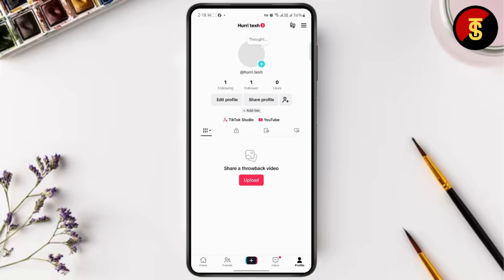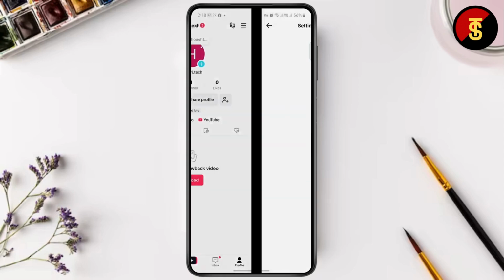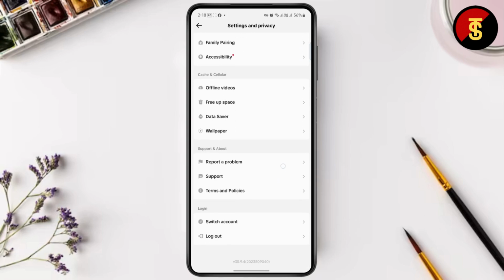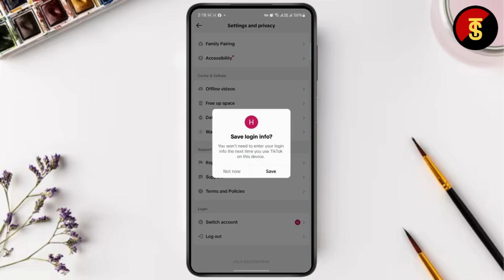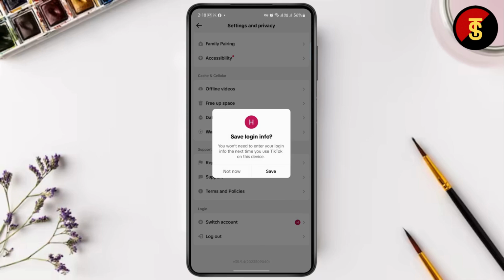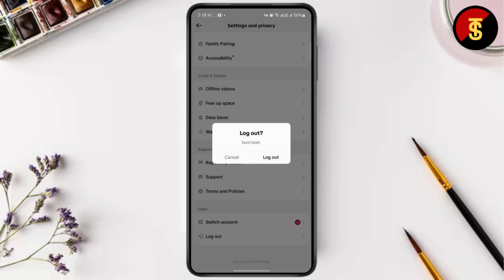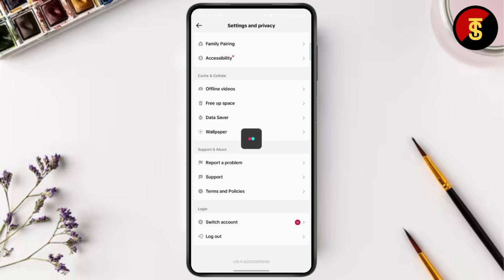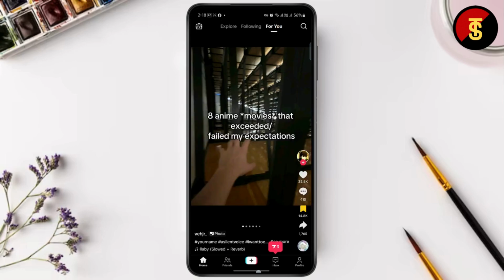HOW TO LOGOUT YOUR TIKTOK ACCOUNT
Learn how to log out of your TikTok account easily with this step-by-step tutorial by @TechStudios2024. Whether you're switching accounts or taking a break from TikTok, this guide will show you how to quickly and securely log out of the TikTok app.

In this video, you'll discover how to log out of TikTok, including how to sign out from your TikTok account on both mobile and desktop. We'll also cover some helpful tips for managing your TikTok account effectively.

Timestamps:
0:00 Introduction
0:15 Step 1: Accessing Your TikTok Account
0:45 Step 2: Logging Out of TikTok